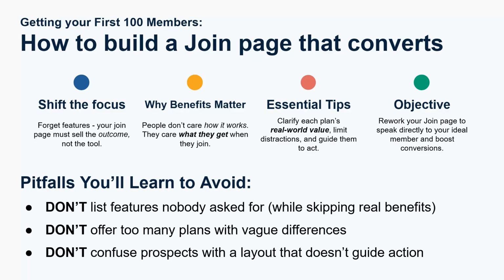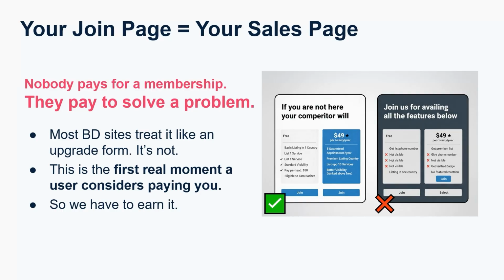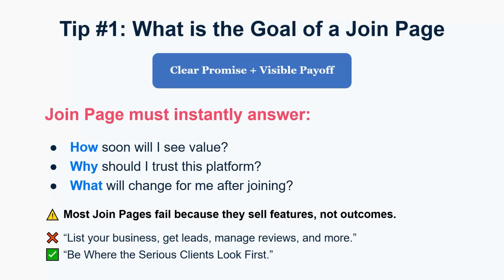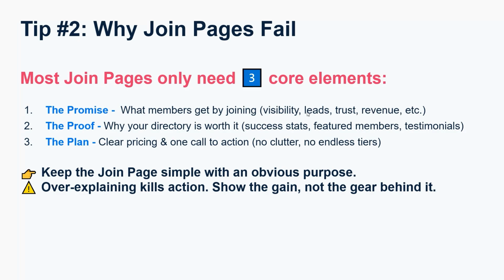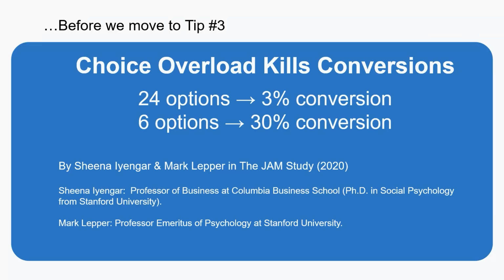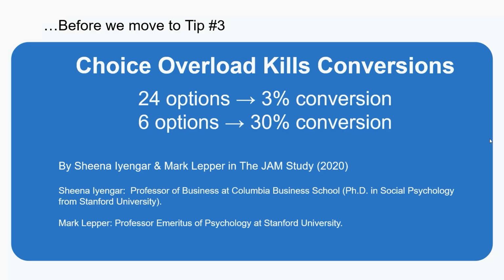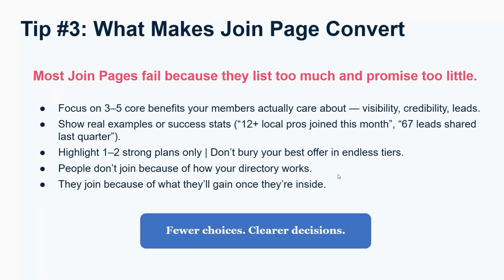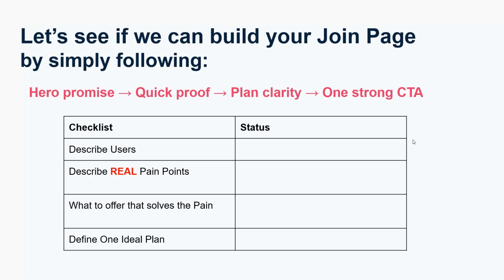How to Build a High-Converting Join Page (Step-by-Step Guide) 🚀 Easy Tips & Tricks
👋 In this video, Yakin shares proven strategies to design Join pages that convert more members!

🧭 Video Chapters:

0:00 - Introduction
01:29 - About Yakin
02:13 - Pitfalls You’ll Learn to Avoid
03:53 - Clarity Converts
05:41 - Join Page = Sales Page
06:47 - Tip #1: What is the Goal of a Join Page
09:29 - Tip #2: Why Join Pages Fail
13:24 - Tip #3: What Makes Join Page Convert
14:43 - Wrapping It Up
15:23 - BD Growth Suite